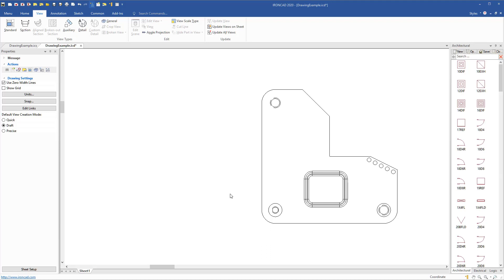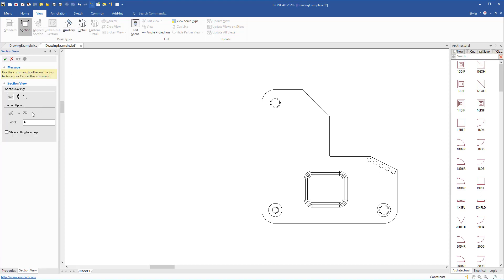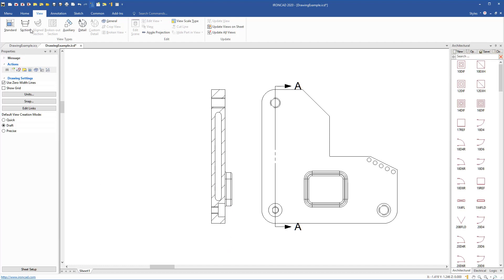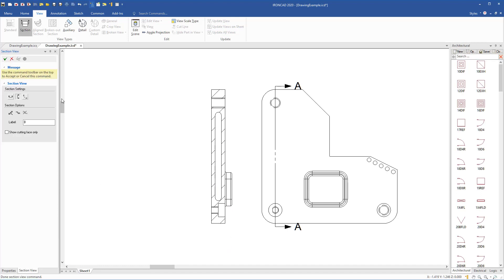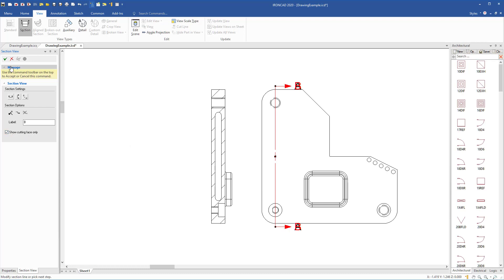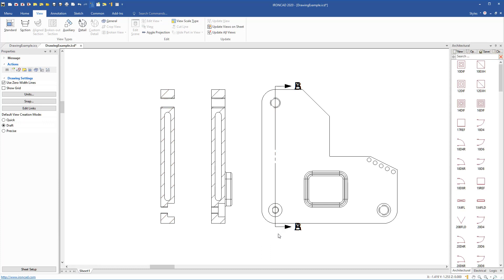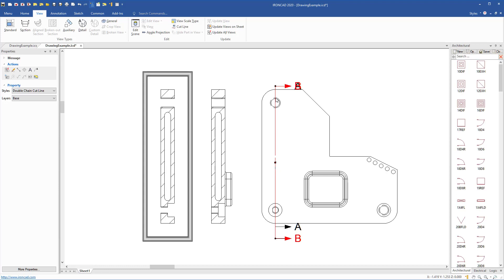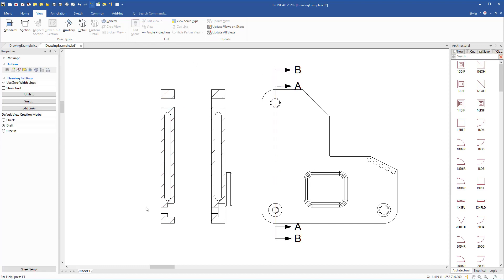Creating a Section Face Only in a 2D Section - CAD Design 2020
You can create a section in IronCAD's drawing environment. Options are available to create only a section of the face.